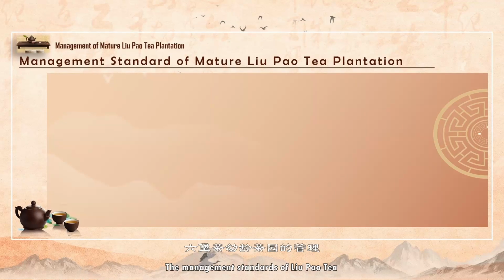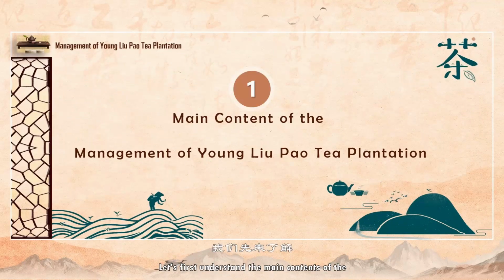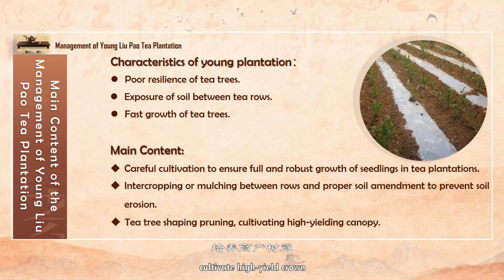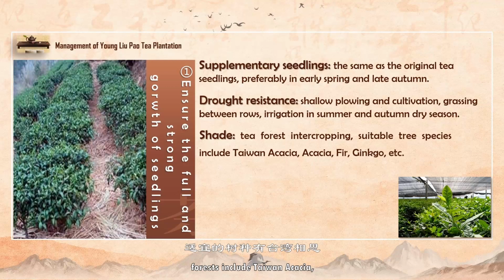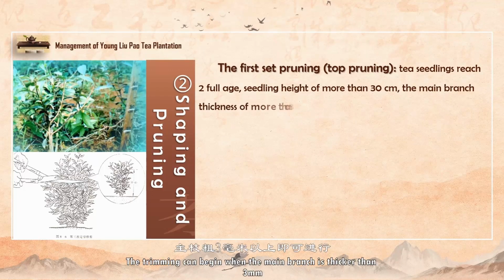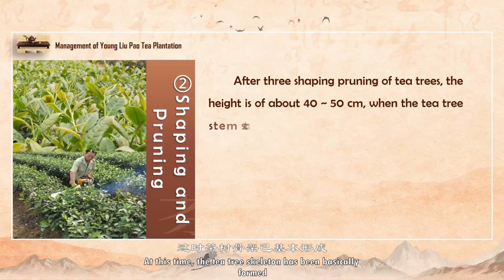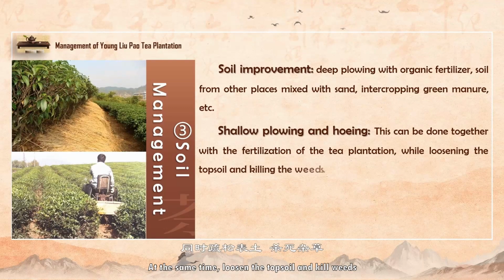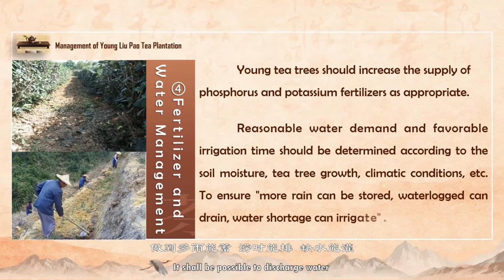14、Management of Young Liu Pao Tea Plantation